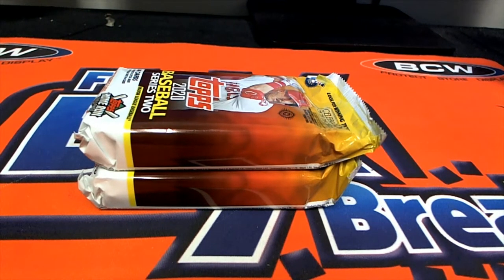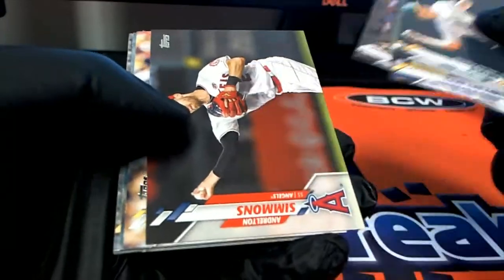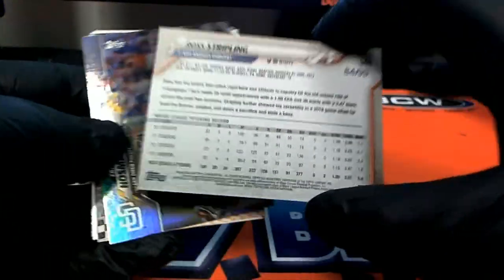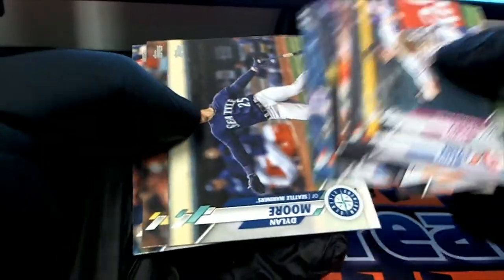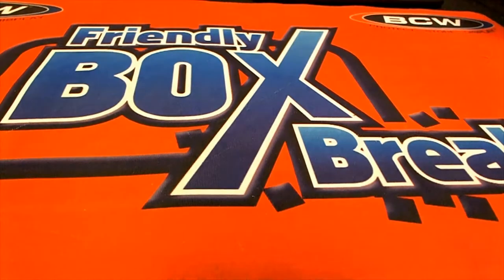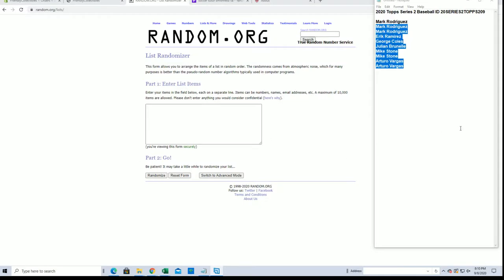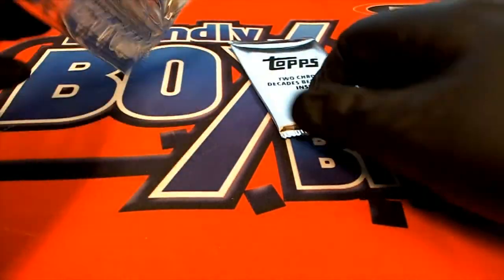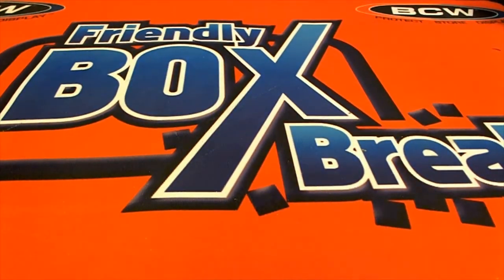2020 Topps Series 2 Baseball ID 20SERIES2TOPPS209 COMPLETE